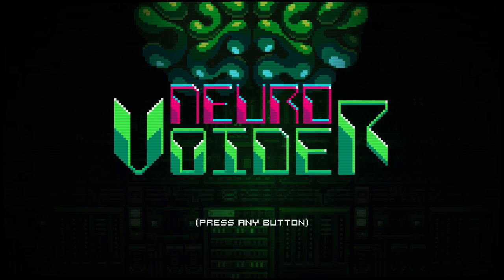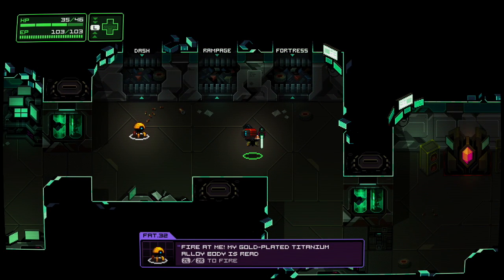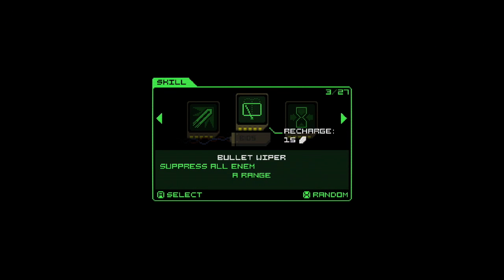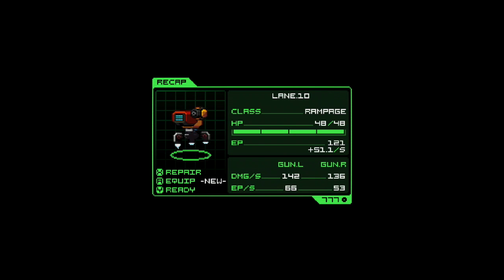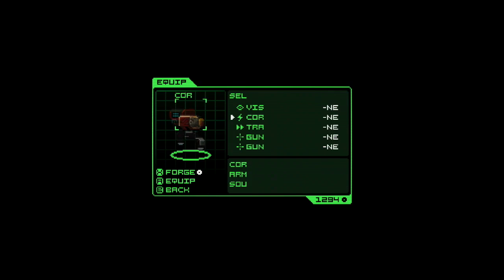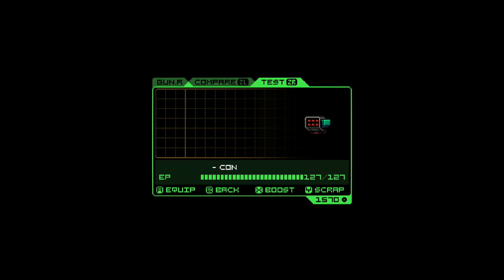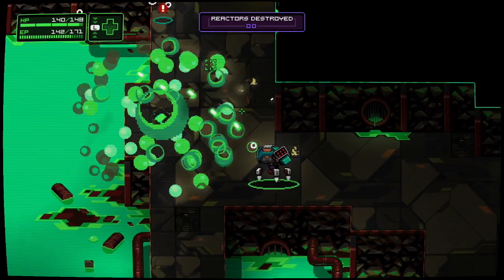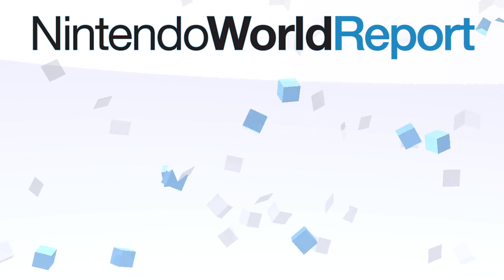NeuroVoider (Switch) Review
Review by David Lloyd (@FilteredGamer)